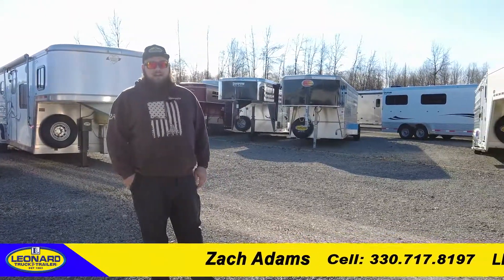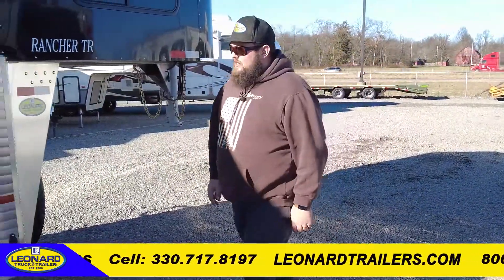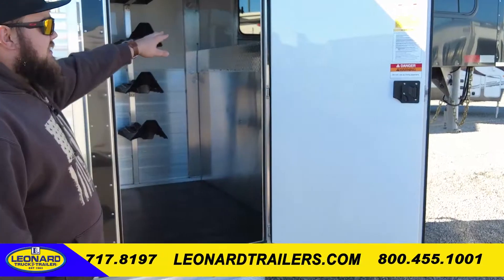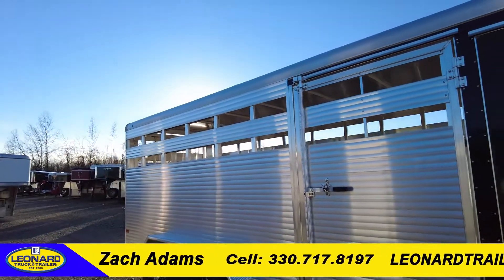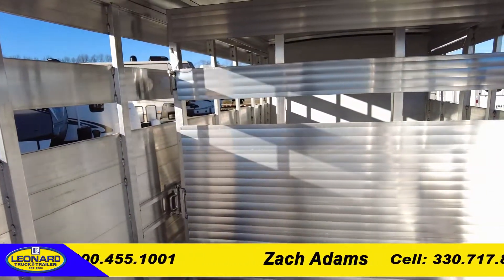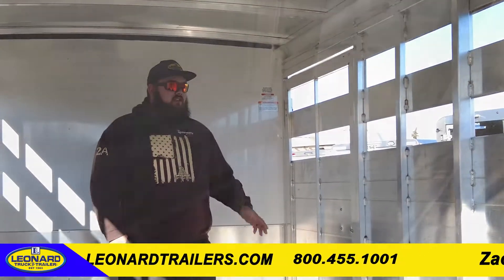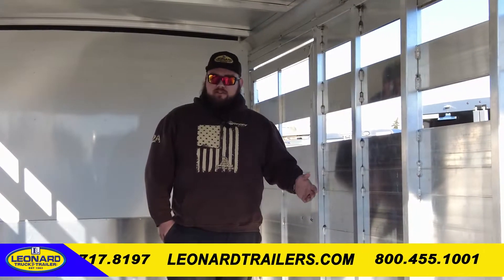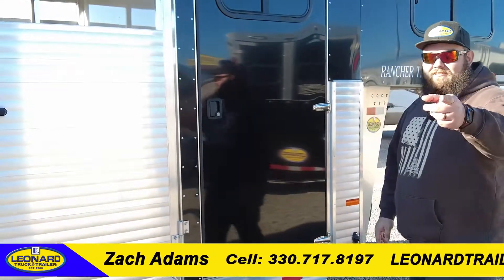RANCHER TR STOCK - Sundowner Trailers Gooseneck Stock Combo Trailer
Units Showcased
2023 Sundowner Trailers RANCHER20GNTR Stock / Stock Combo Trailer : [SOLD]